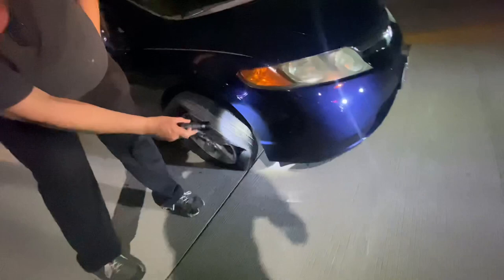Broken Control Arm Tow With Self loader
I get a car accident towing call and use the self loader instead of the rollback tow truck for a fast tow no skates or winching!